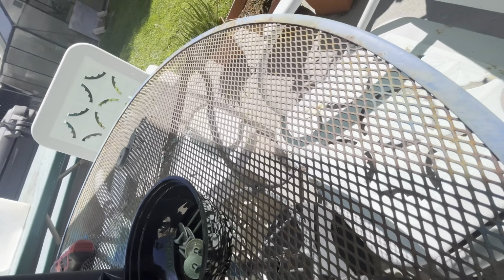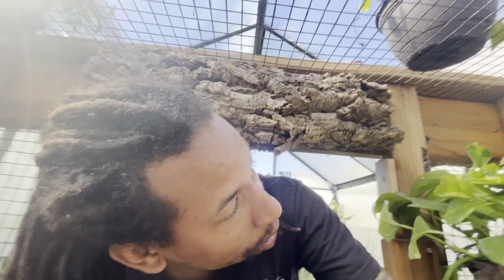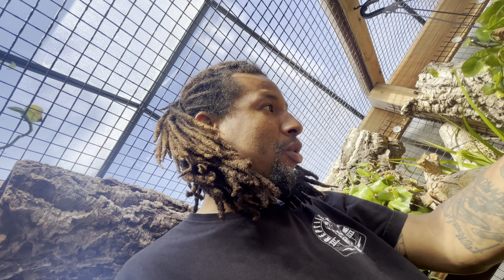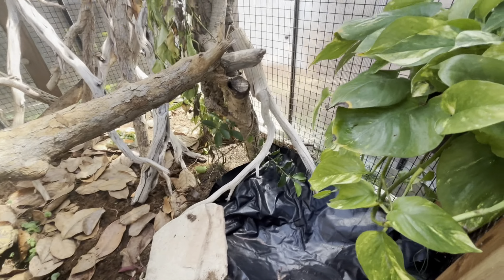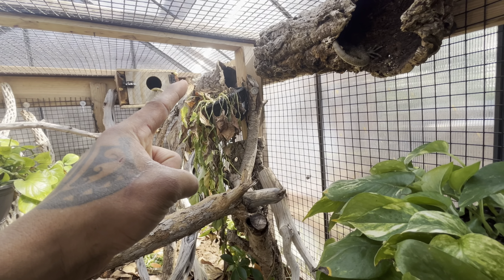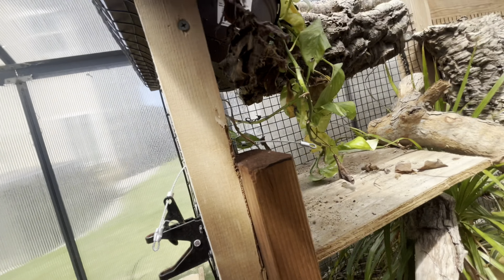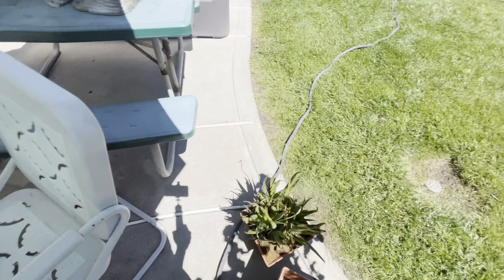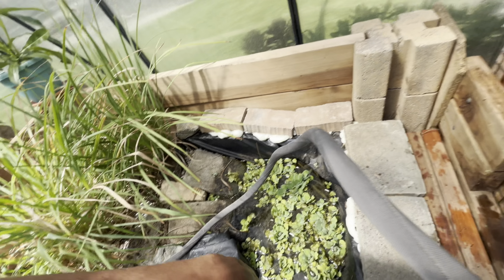The Jungle Gets A POND!!!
Got a new turtle that’s in with the prehensile tailed skinks! Had to create a water feature for the enclosure!

THANK YOU FOR CLICKING ON THIS VIDEO!! HOPE YOU ENJOY THE CONTENT!!!